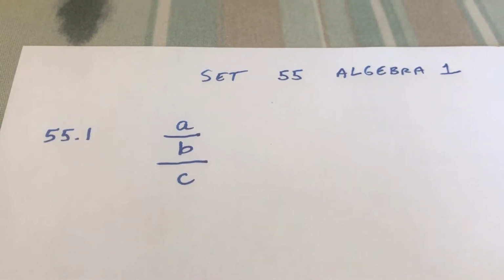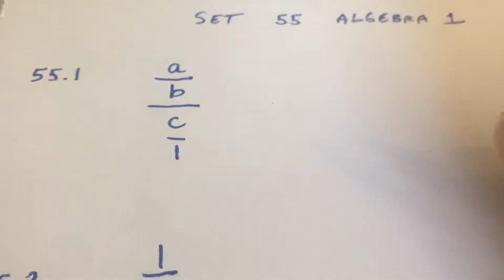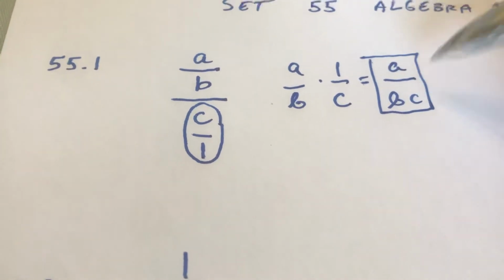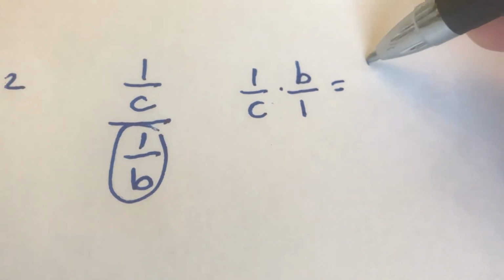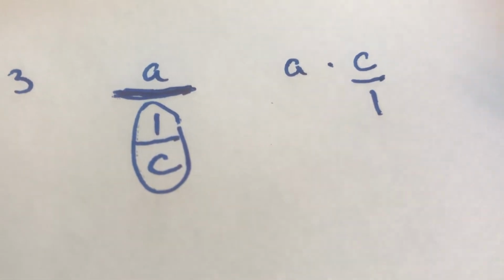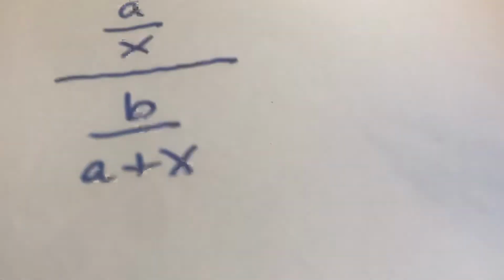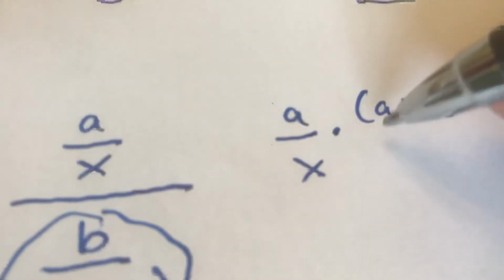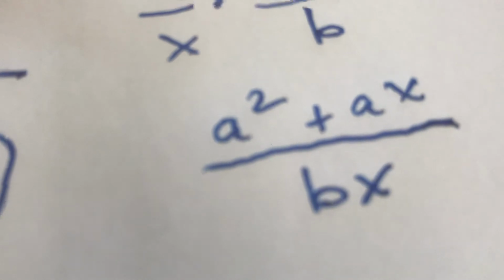Lesson 55 Algebra I